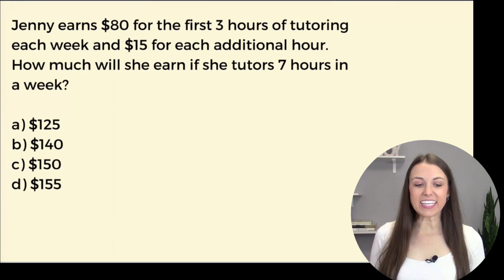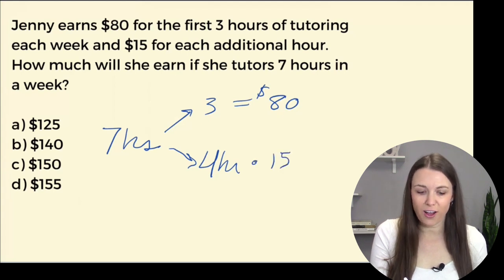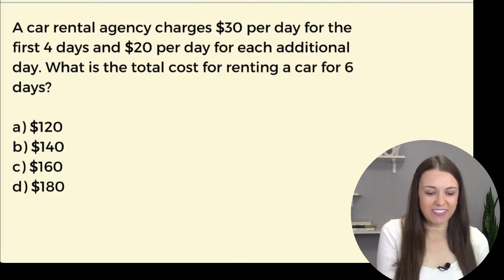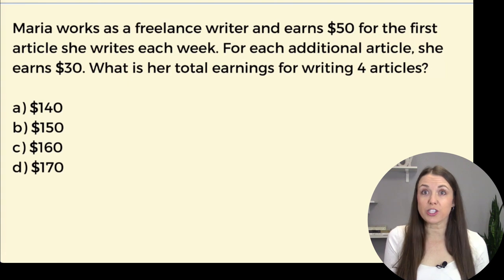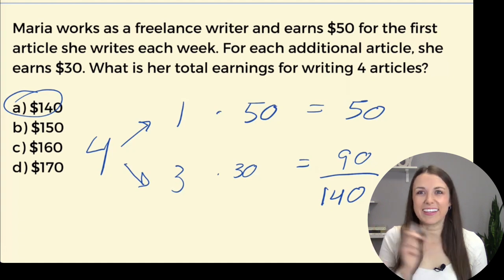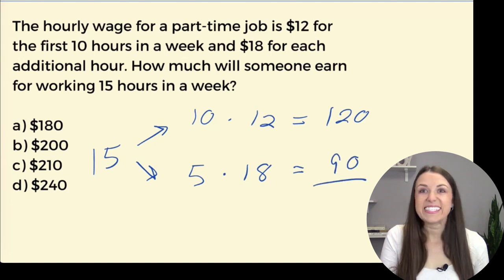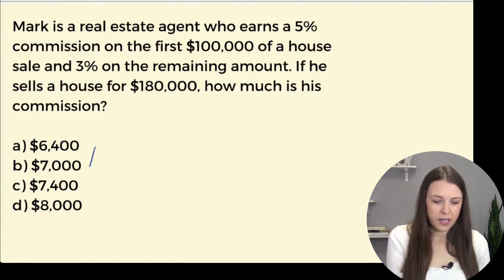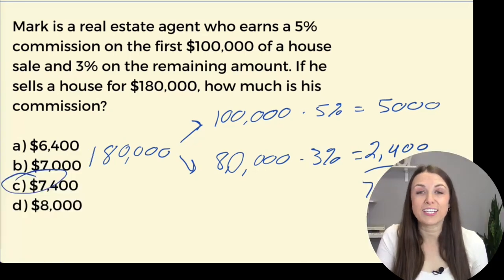HiSET / GED Math Word Problems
Most of the HiSET math test and GED math test is made up of word problems. In this video, I go over a series of math problems (based on a question on the real test). Try to do the problems on your own!

Purely Persistent Academy: Student Edition